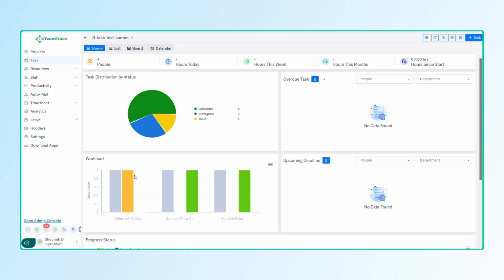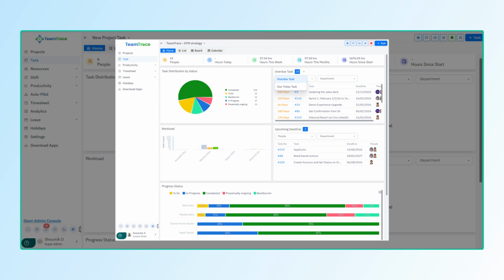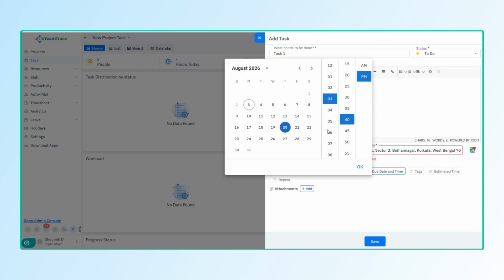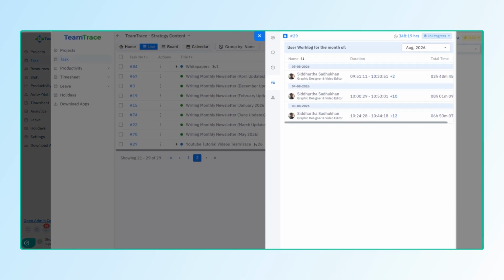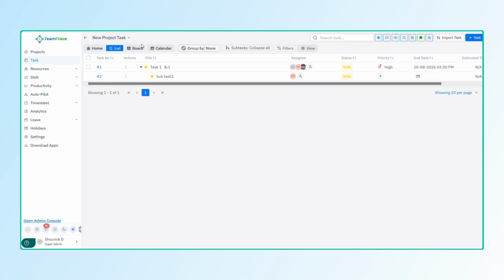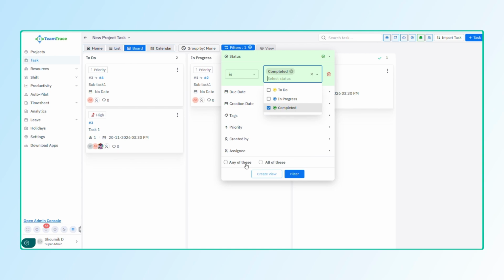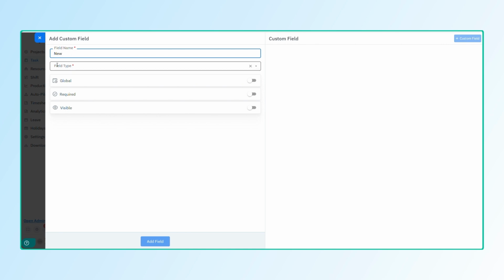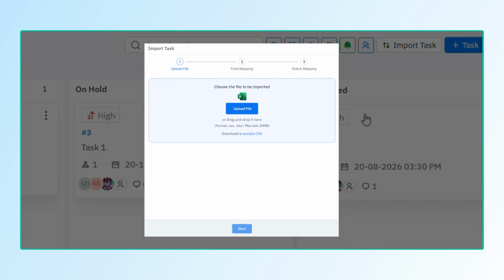How to Use the Task Section in TeamTrace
Learn how to use the Task section in TeamTrace from start to finish.

Have questions? Drop them in the comments below — we read every one.